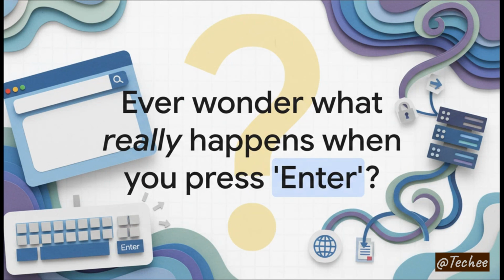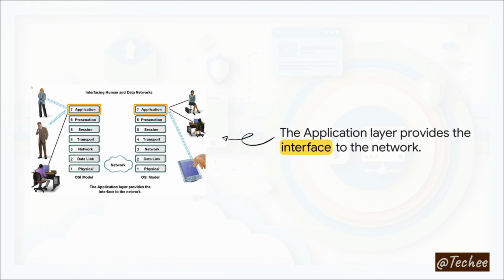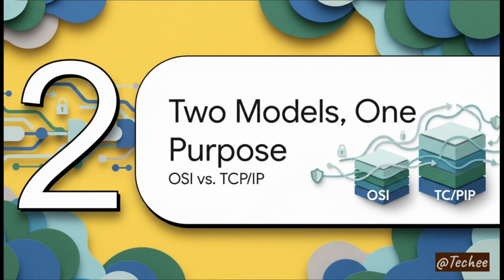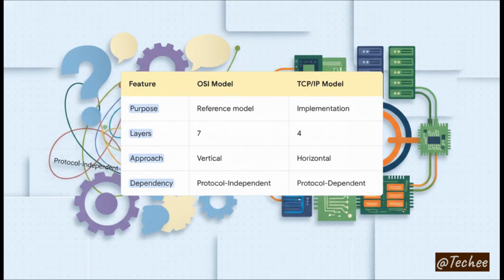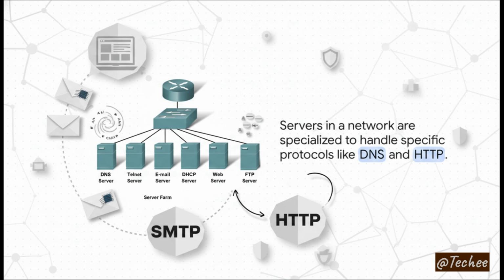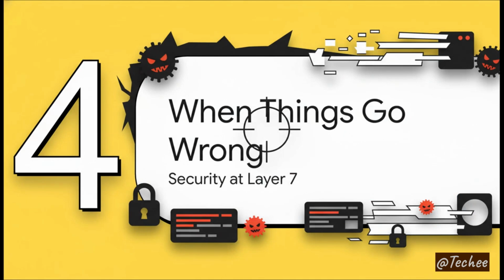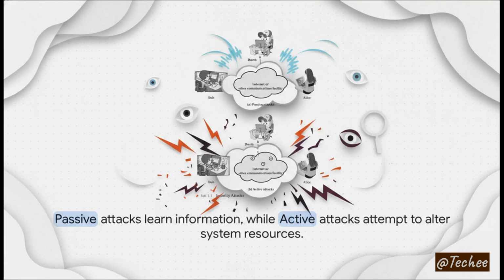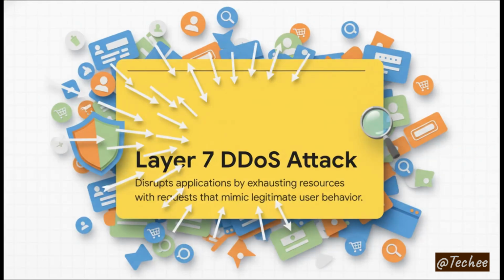Application Layer Basics - OSI Model Layer 7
What happens behind the scenes when you check your email or browse the web? Mastering the Application Layer (OSI Layer 7) is essential for anyone serious about networking or cybersecurity.

In this comprehensive guide, we break down the foundational concepts of Layer 7, the topmost layer of both the OSI and TCP/IP models. You’ll learn how this layer acts as the primary "control center," providing the interface between your software applications and the underlying network over which your messages are transmitted.

Enjoyed this breakdown? 👍 Like this video if it helped you understand the OSI Model!